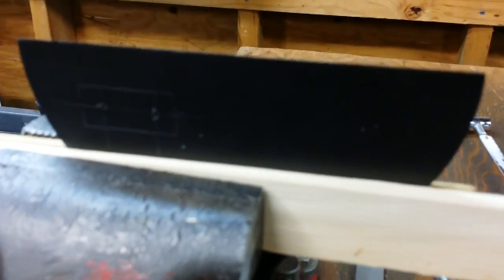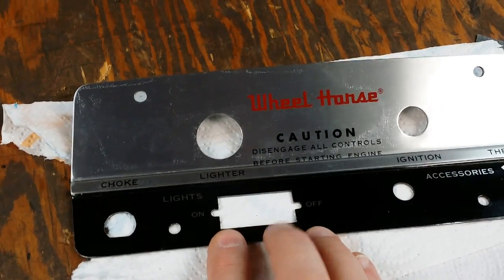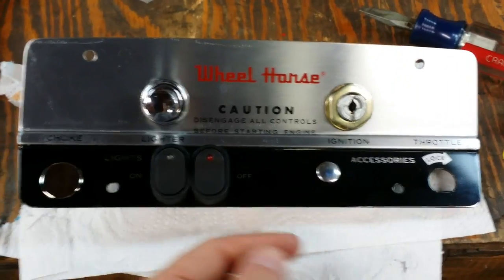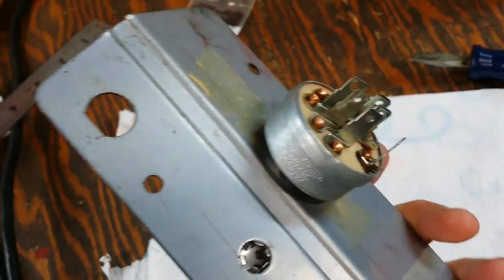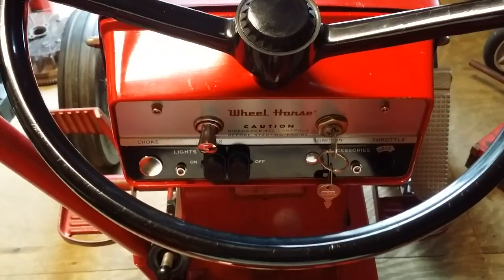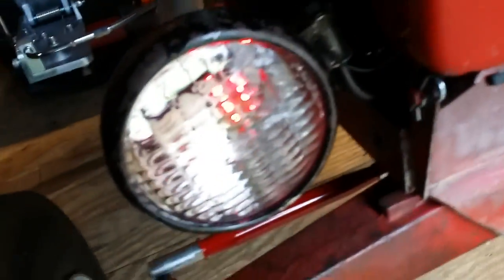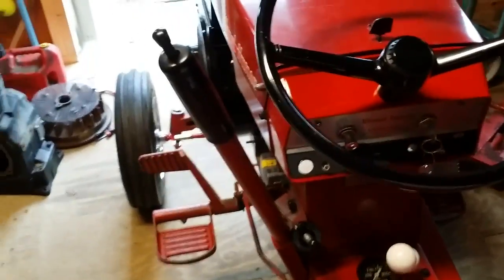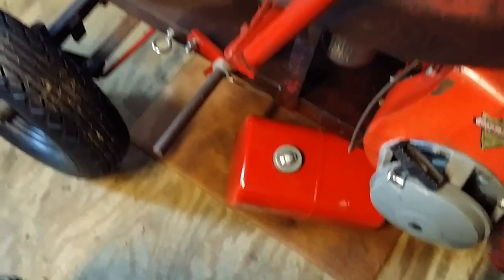1966 Wheel Horse 1056 Custom Dash Install VinsRJ